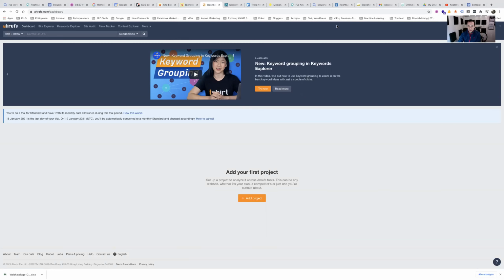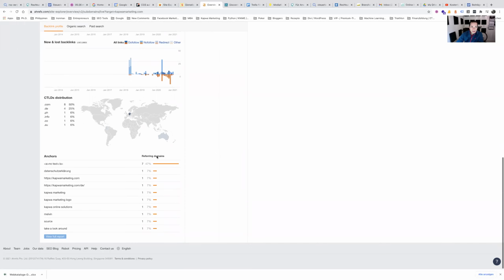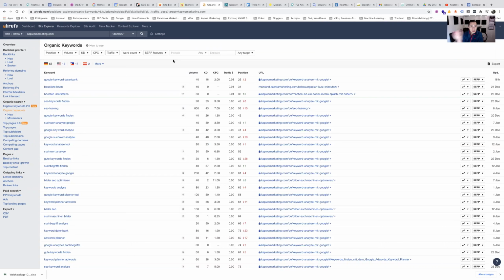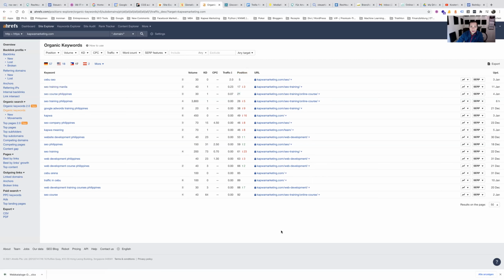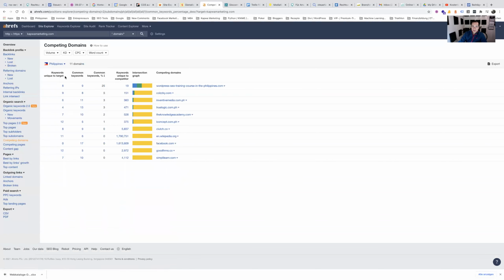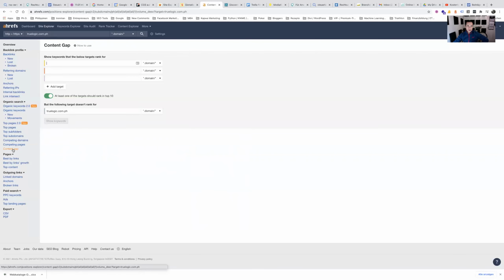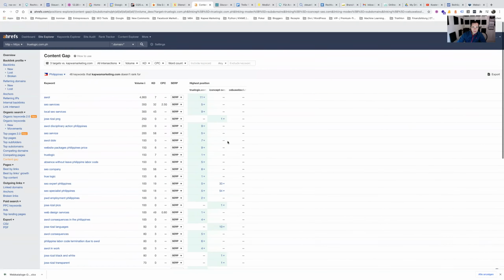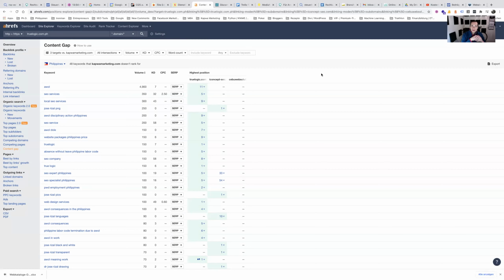Ahrefs.com Tutorial for Beginners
One of the best SEO tools for international search engine optimization is ahrefs.com. I have been using this software from Singapore for many years, and compared to other tools like majestic.com, semrush.com, and other similar suppliers, ahrefs.com has developed more new features and constantly evolved.

This is a very basic introduction, where I explain a little bit the backlink view, organic keywords, competing domains, and content gap. My reference website in this video is once more our company website kapwamarketing.com.

In the past, when it comes to backlink checking, majestic was ahead but nowadays, I do believe that ahrefs detects more backlinks. Kindly find our first video about majestic